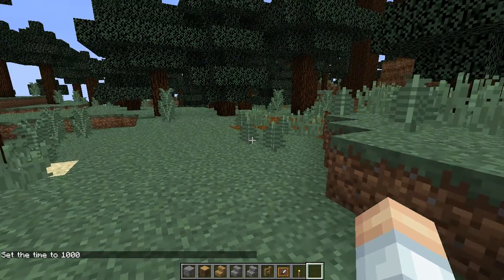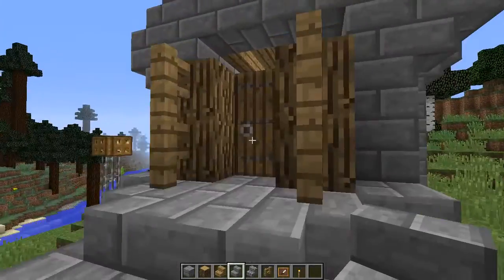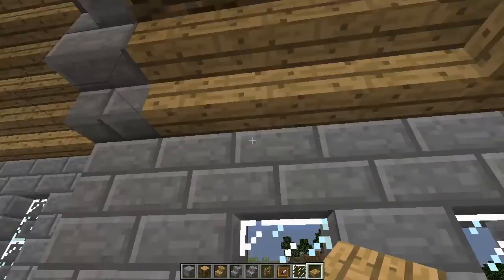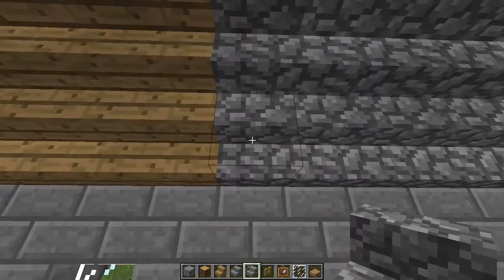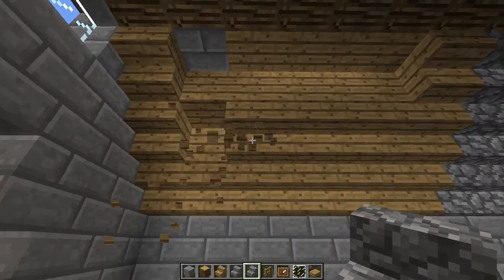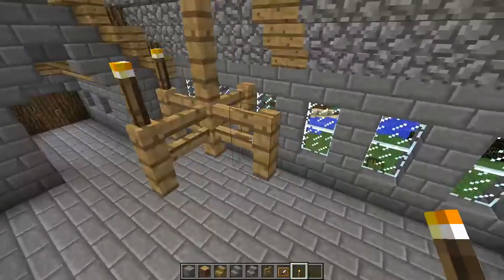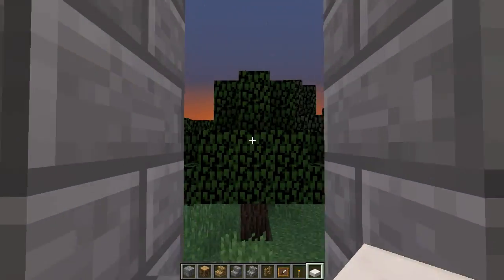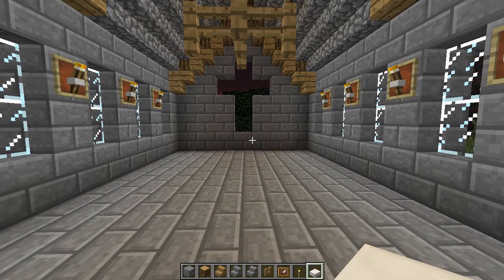How to build a medieval church in Minecraft (Part 4: Ceiling)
In this episode, we continue on the country church by tweaking the entryway and then detailing the ceilings inside.

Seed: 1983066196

~ Credits ~

ISRC: USUAN1100258

ISRC: USUAN1100839